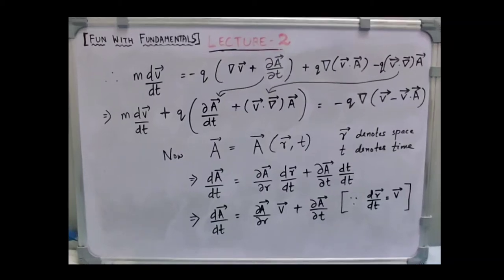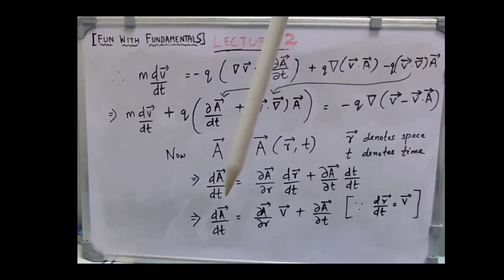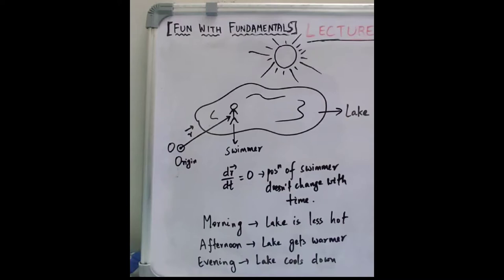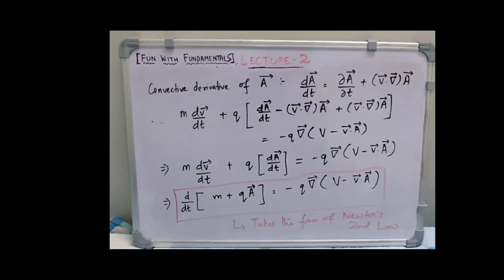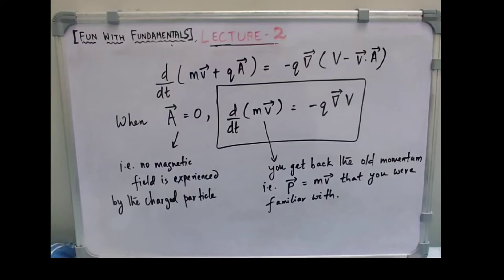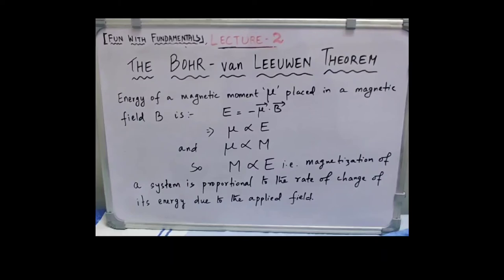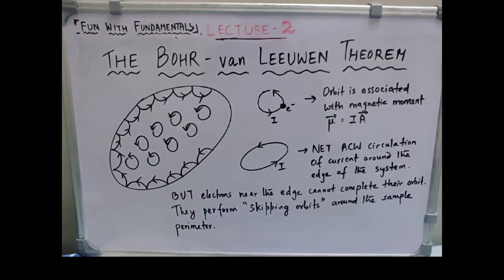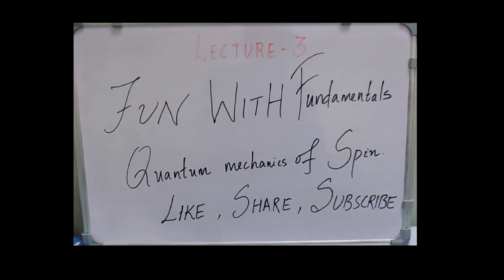Magnetism in Condensed Matter | Lecture 02_2 | Stefen Blundell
This is an introductory course on Solid state magnetism taught by Dibyata Rout - a Ph.D student at IISER Pune. It will cover the basic topics in condensed matter with detailed explanation of all the derivations and a thoughtful insight into the application of these topics in the research field.

This video includes the following:
1. Force on a moving charged particle due to a magnetic field
2. Bohr - van Leeuwen theorem and its elementary proof